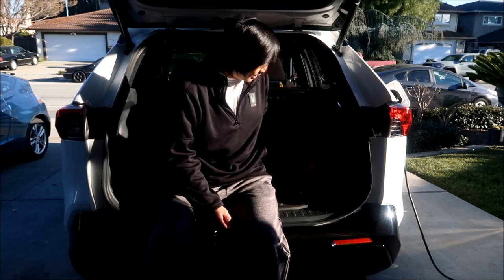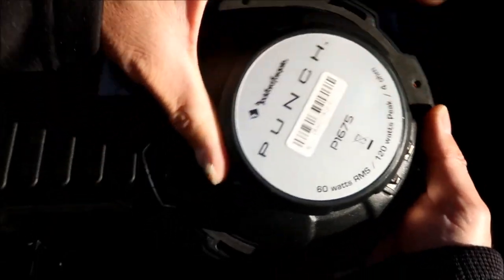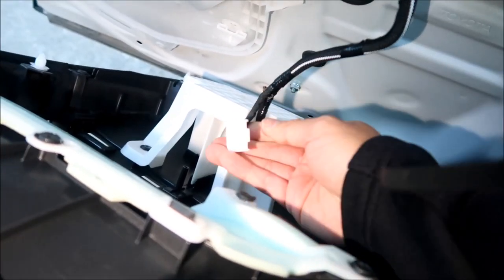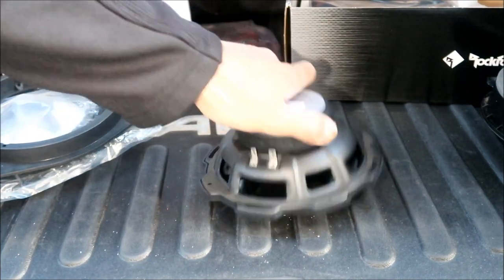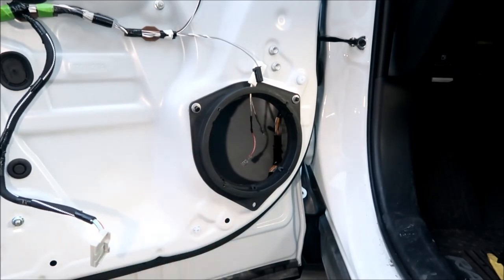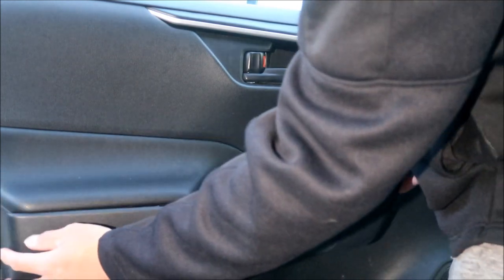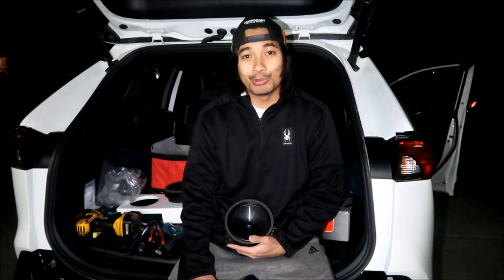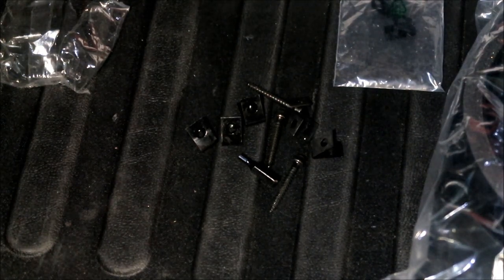Rav4 Prime Front Door Speaker Install VLOG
In this video I install a pair of Rockford Fosgate 6.75" 3-Way speakers in my Rav4 Prime SE.  This install is much more difficult and time consuming than the dash speakers.

The parts I installed can be purchased here:

Rockford Fosgate P1675 Punch 6.75" 3-Way Full-Range Speaker (Pair)

Orgrimmar 2 Pcs 6.5" Plastic Car Speaker Spacers Adapter Black Mounting Spacer Adaptor Ring for Toyota/Crown/Reiz/BYD F3

RED WOLF for Toyota Camry 2018+ Front Door, Avalon 2019, Lexus is CT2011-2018 Dash Speaker Wire Harness Connector Adapter Tacoma 2020 Rear Door

The tools I used:
Screw Driver
Drill
1/4 and 11/32 drill bits
Soldering Iron (if you plan on reversing the wiring or just twist together)
Small Pry Bar
Pliers
Punch
Hammer